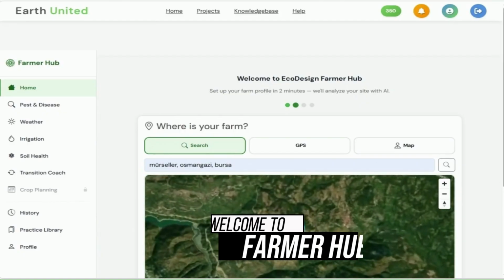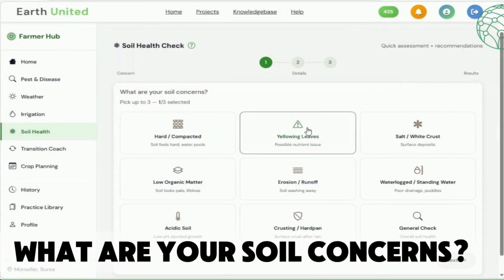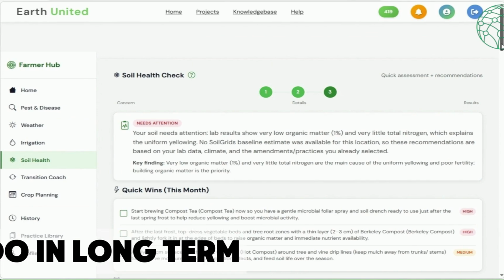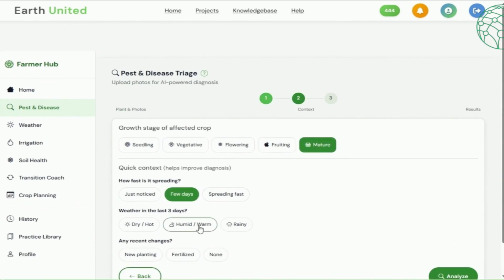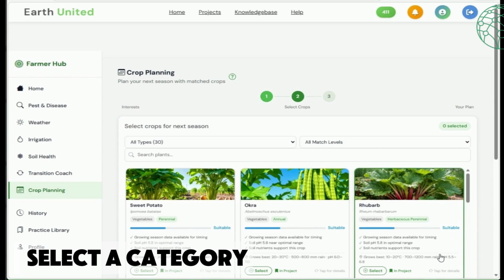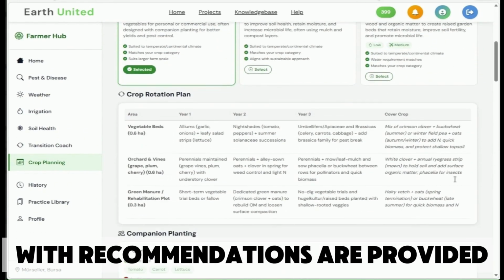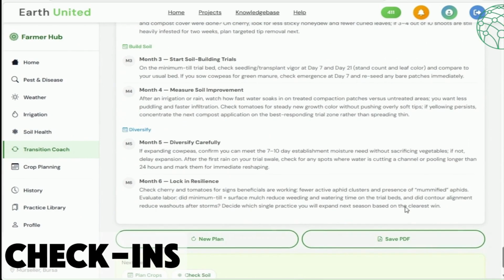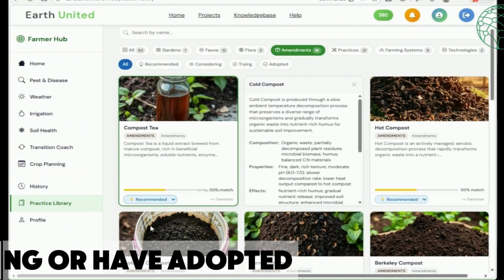🌾 Introducing Farmer Hub, a powerful module under EcoDesign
Designed for small-scale farmers, growers who want to make better decisions with real insights.

With Farmer Hub under EcoDesign:

🌱 Create your farm in minutes
🧪 Analyze soil issues & get full reports
🐛 Diagnose pests & diseases with AI
🌾 Discover the best crops for your land
📅 Get planting plans & recommendations
♻️ Transition to sustainable farming step by step
📊 Track your practices in one place

From decisions to results — all in one system.